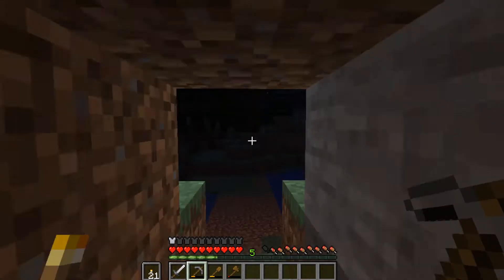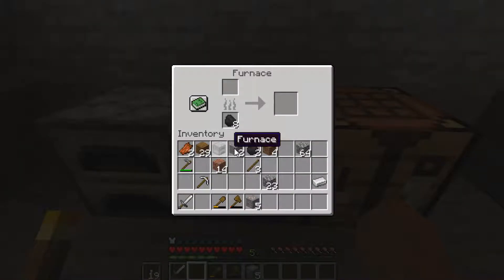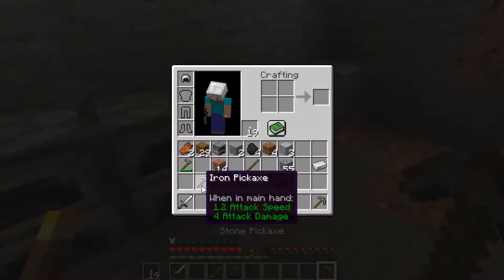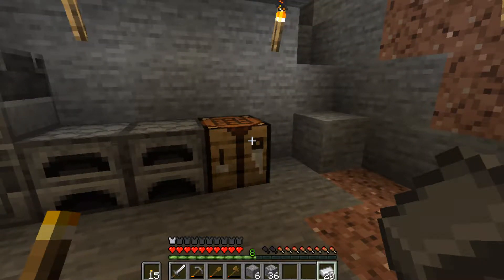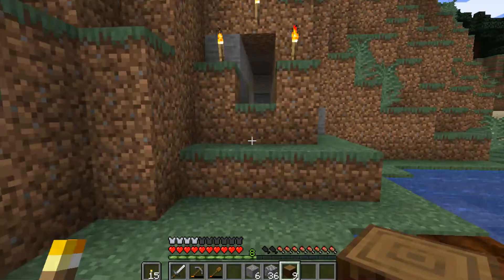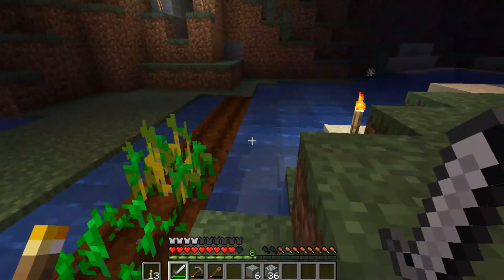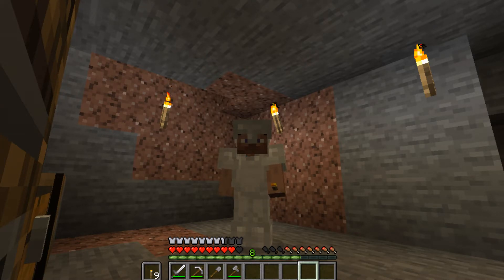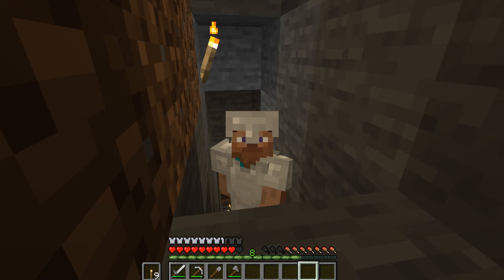Minecraft Adventures Part 2: Slowly Starving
Sorry for the late upload guys. Second video in my Minecraft Adventures. Thank again for watching, and I will see you guys next Sunday!